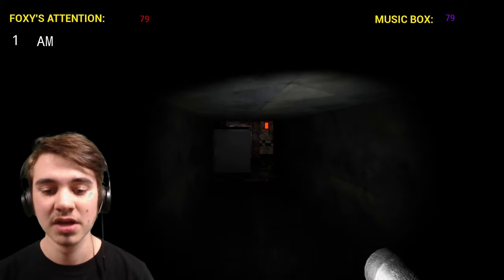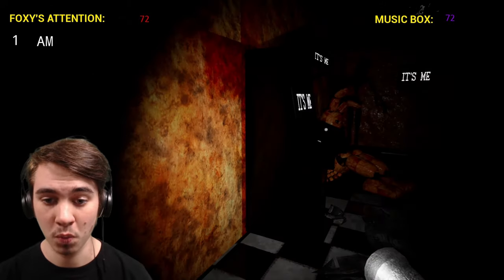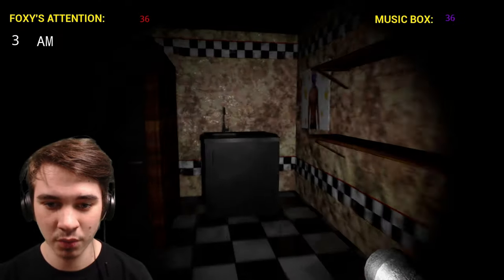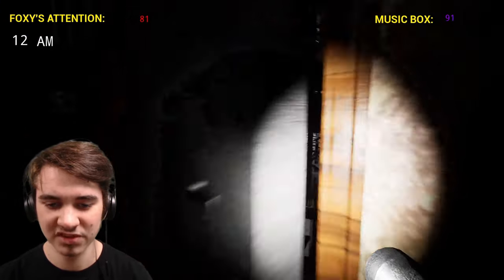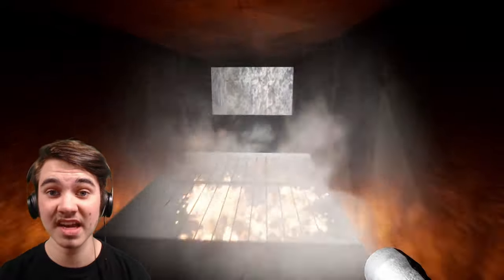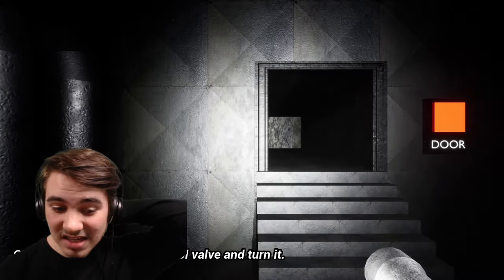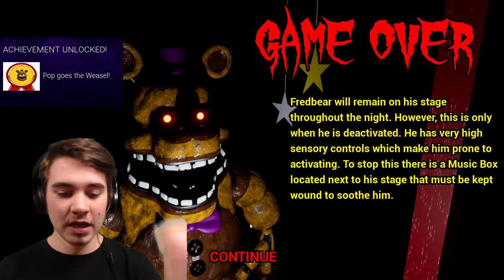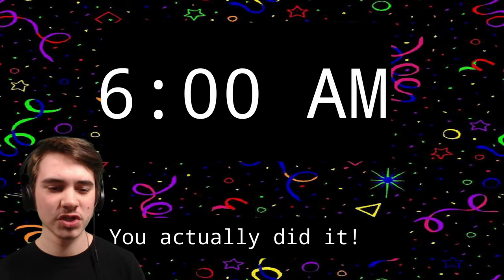GLITCHTRAP IS CRAWLING THROUGH THE VENTS! | Spring Locked at Fredbear's Remastered - Part 2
Night 1 and Night 2 are now OFFICIALLY out for the Five Nights at Freddy's, SPRING LOCKED AT FREDBEAR'S REMASTERED!

-FIND ME-
Friend me on FNaF AR: 1UE95B2FG5